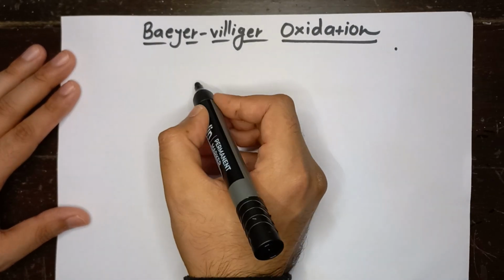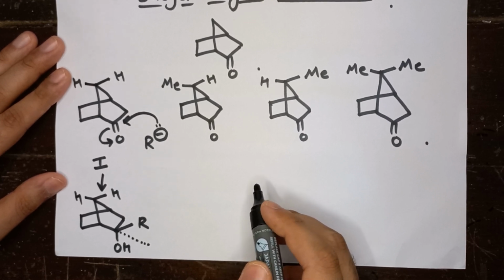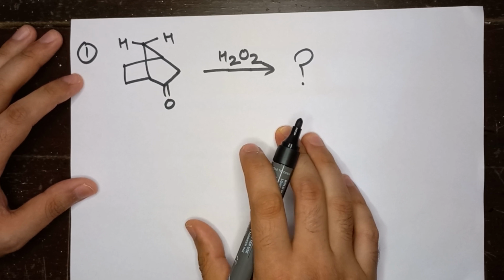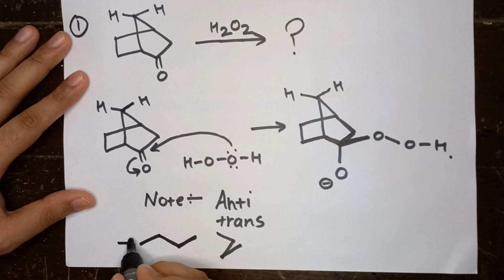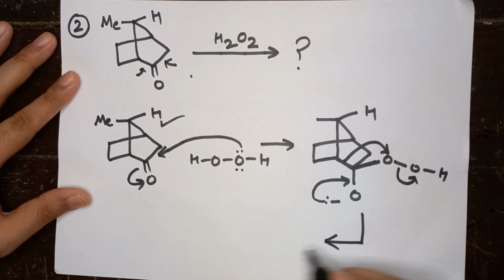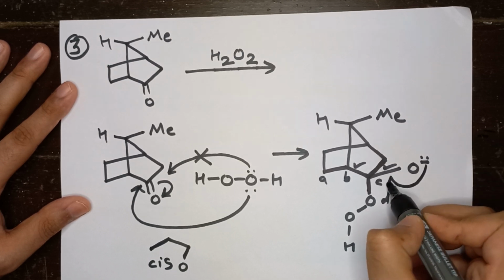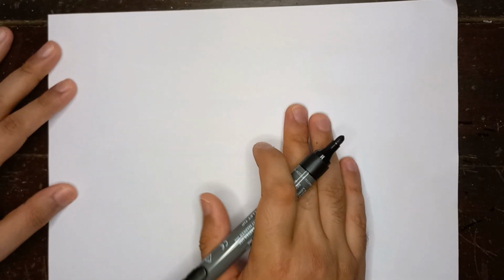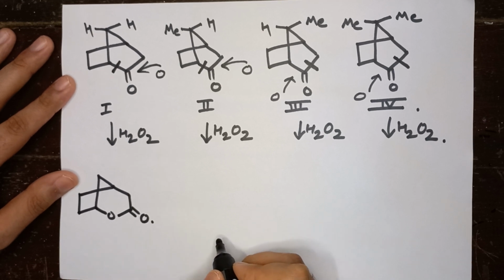Baeyer Villiger Oxidation on Bornyl Compounds With Mechanism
Baeyer Villiger Oxidation Reaction With Mechanism and Practice Problems m-cpba metachloroperoxybenzoic acid trifluoroperoxyaceticacid acid hydrogen peroxide chemistry youtube organic chemistry general reaction reaction Mechanism reagents